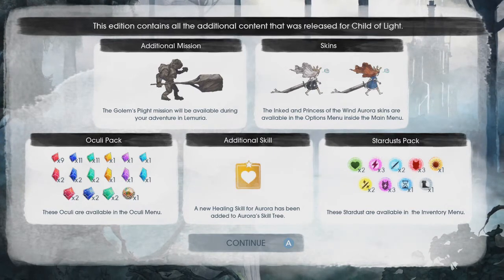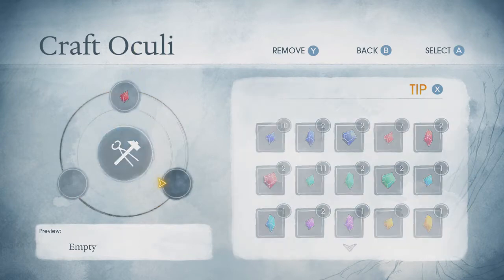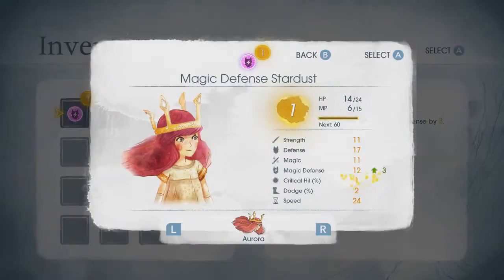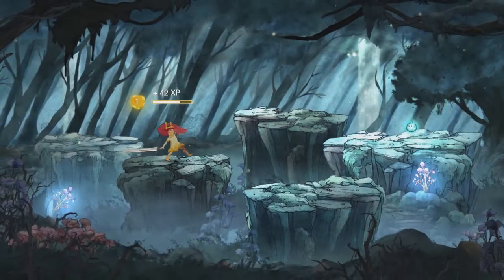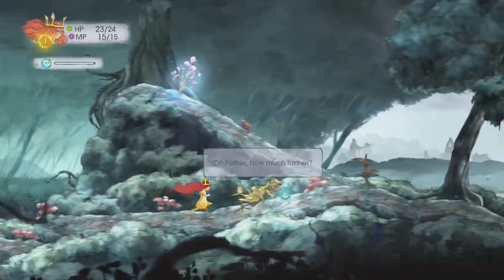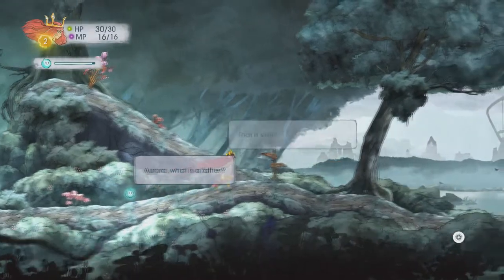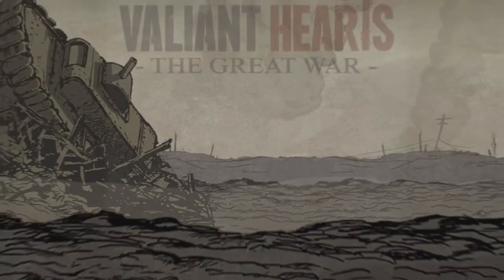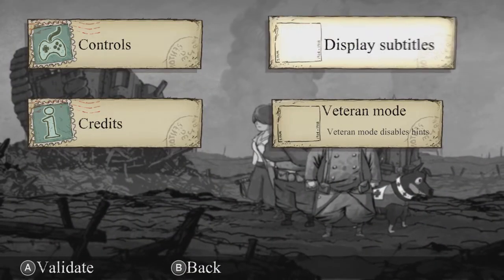Child Of Light + Valiant Hearts [Switch] (Unboxing/Offline/Experience)